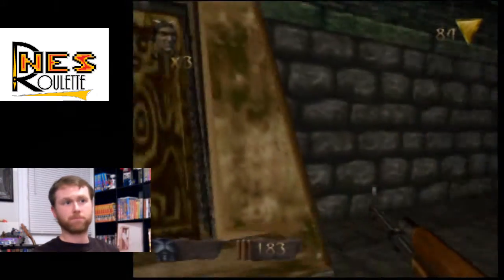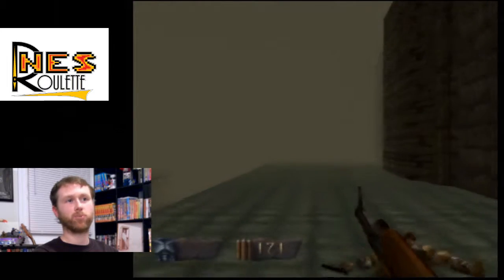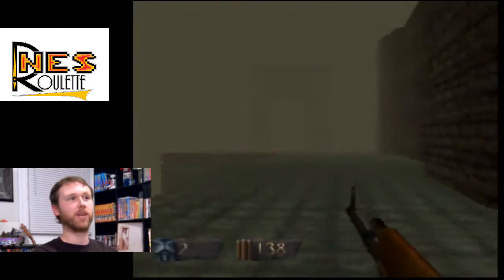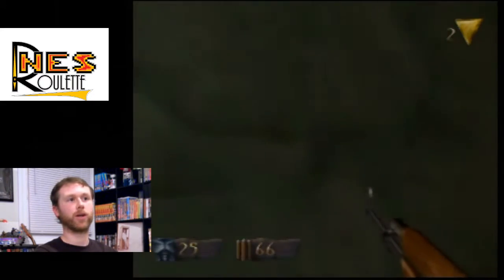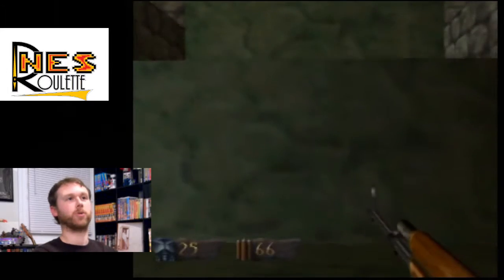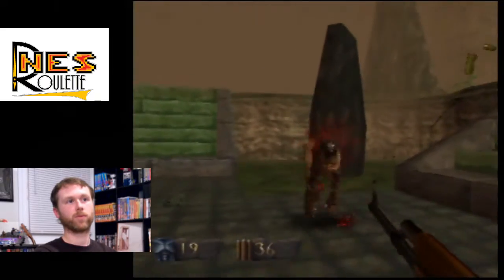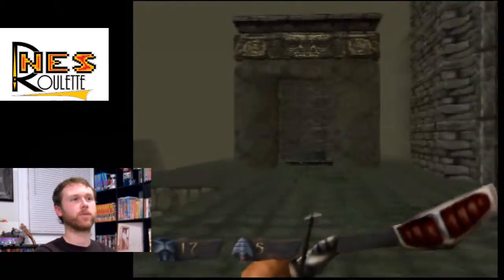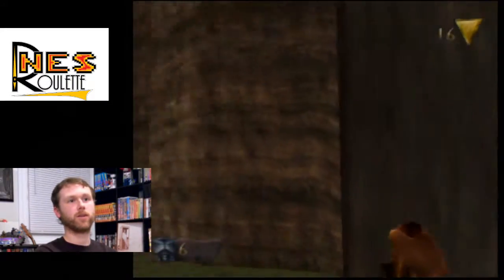Nostalgic Josh: Turok: Dinosaur Hunter - N64 - Level 3 - part 2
Moving on through level 3